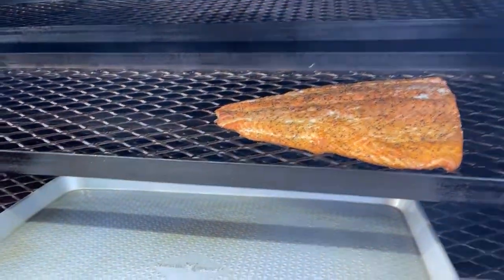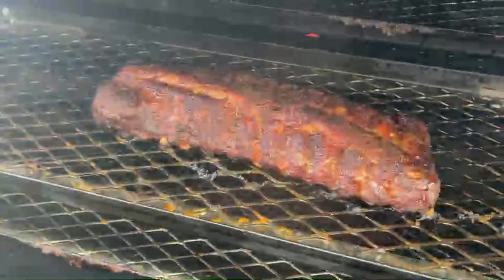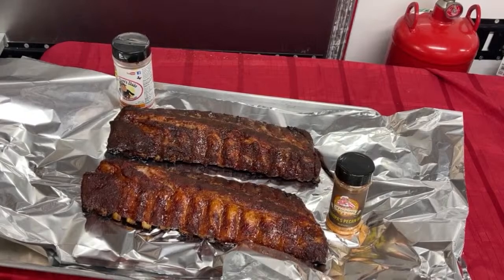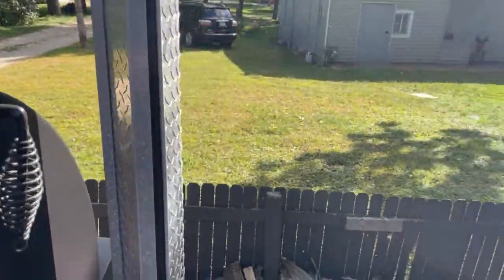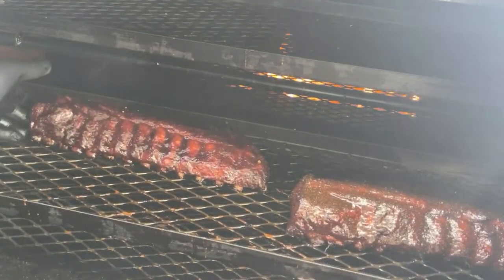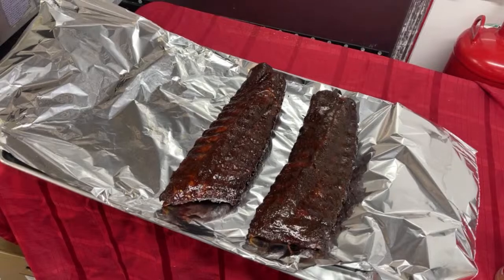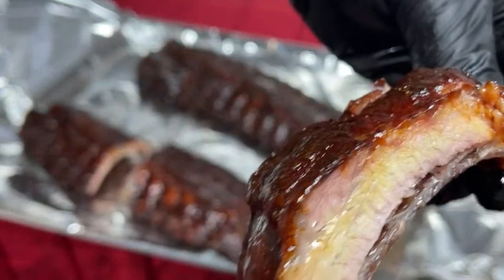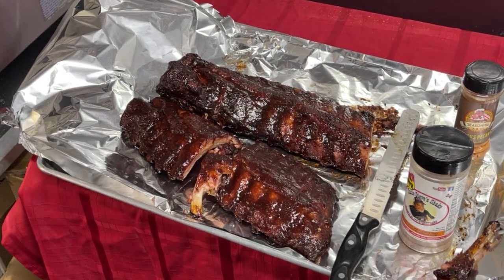Smoked salmon on the Rotisserie smoker